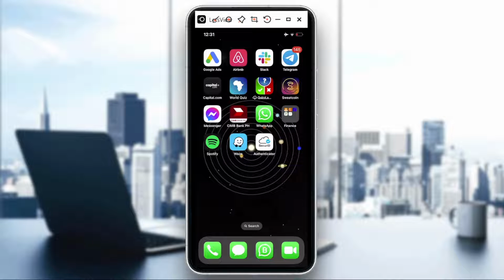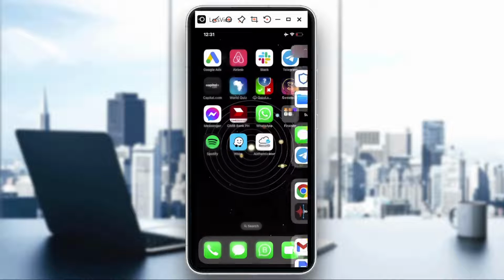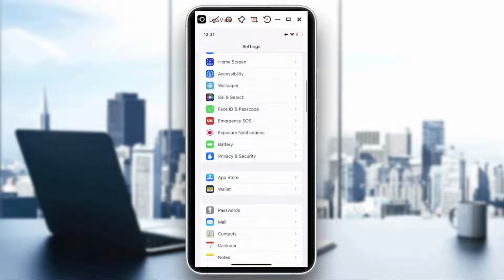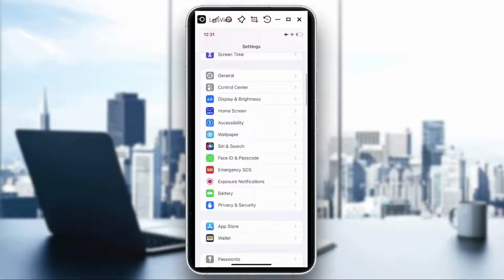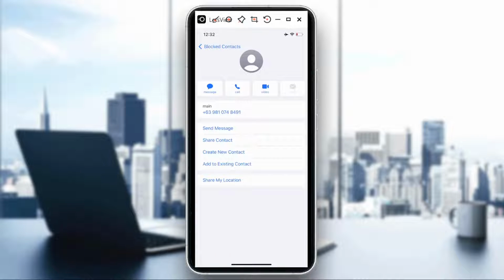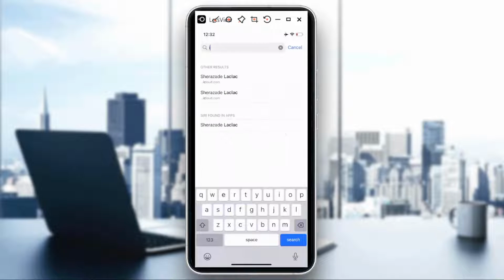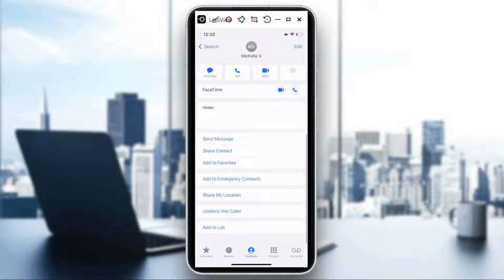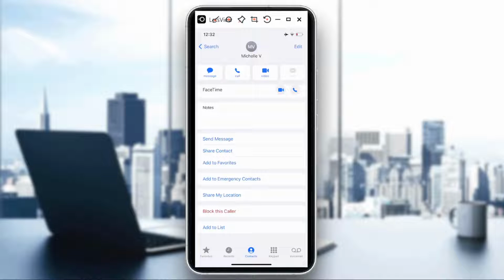How To Unblock Number In iPhone Tutorial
Today I show how to unblock number in iphone tutorial,how to unblock numbers on iphone,unblock number in iphone,iphone unblock number,how to unblock number iphone,how to unblock a number on iphone,how to unblock someone on iphone